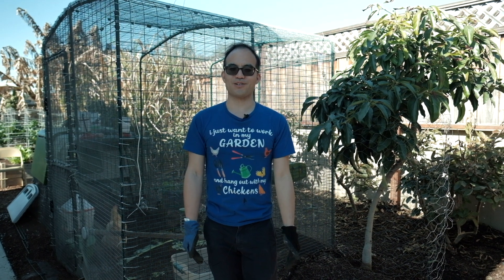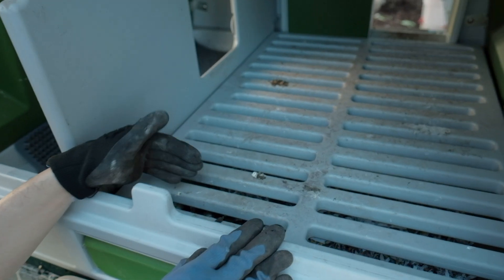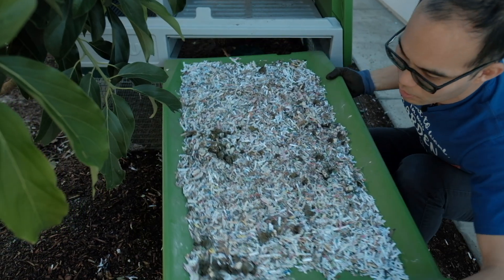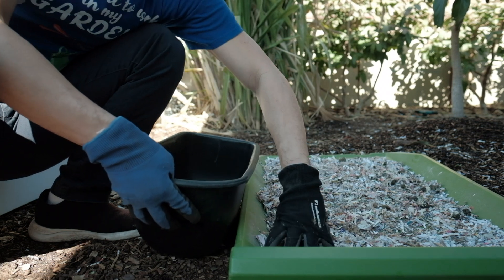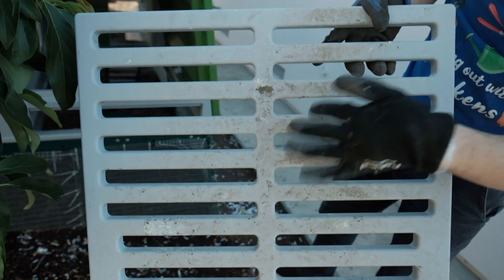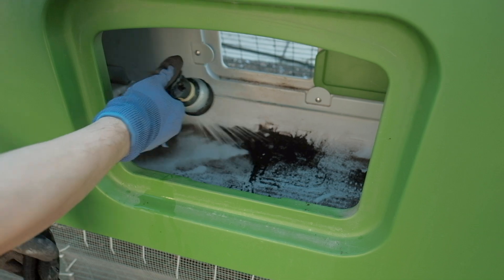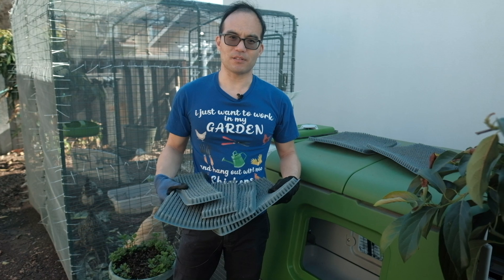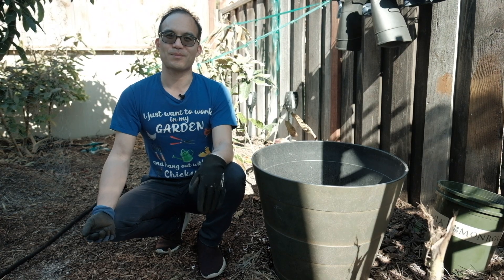How to Clean the Omlet Eglu Chicken Coop || Why we use Shredded Paper as Chicken Bedding!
In this video, Gordon will show you how simple it is to clean the Omlet Eglu Chicken Coop.  One of the biggest reasons we bought the Omlet Eglu Chicken Coop was because it is easy to clean.  Raising backyard chickens has never been easier!

Also, Gordon will explain why he likes to use shredded paper as chicken bedding as well as tips for using chicken bedding.